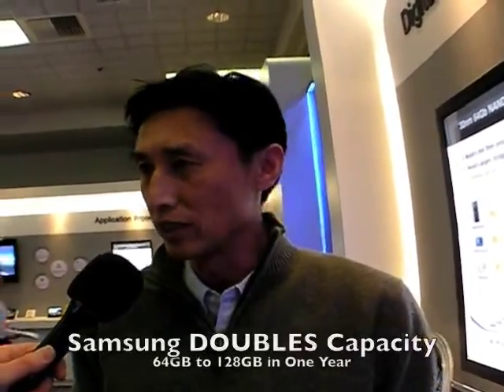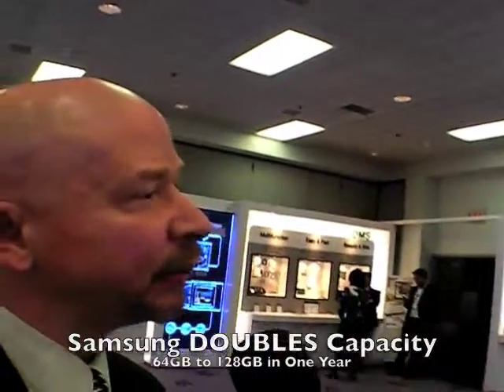Samsung's Michael Yang on SSD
Discover what SSD (Solid State Drive) means to you with dramatic speed increases, decreased battery usage and lower prices later with this new technology.  Michael Yang of Samsung discusses this new technology you need to know about.